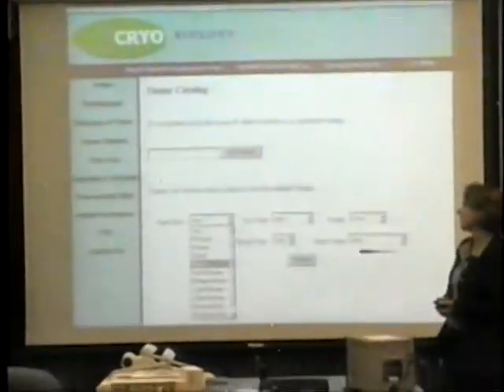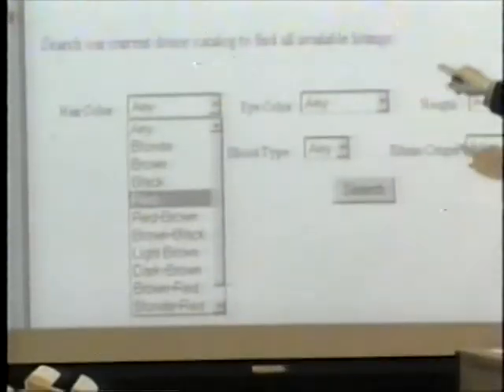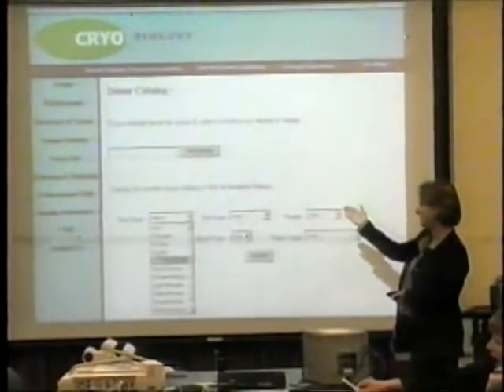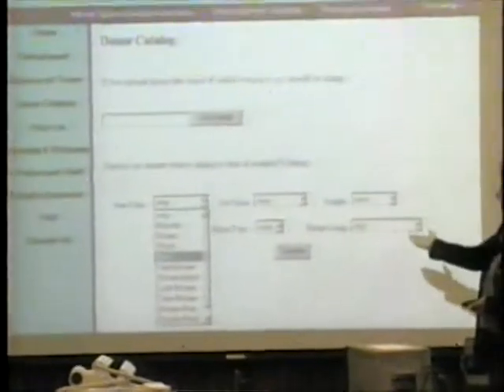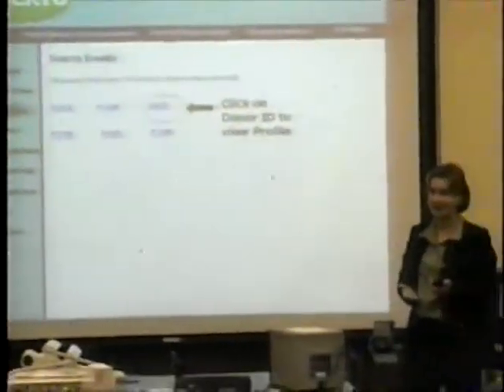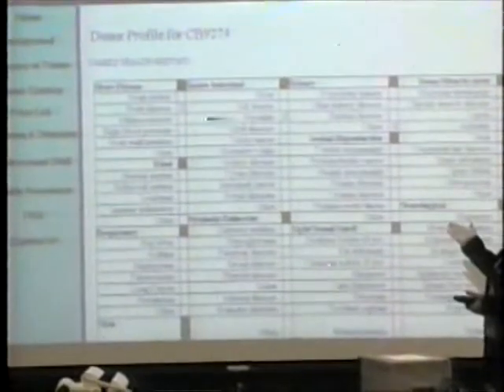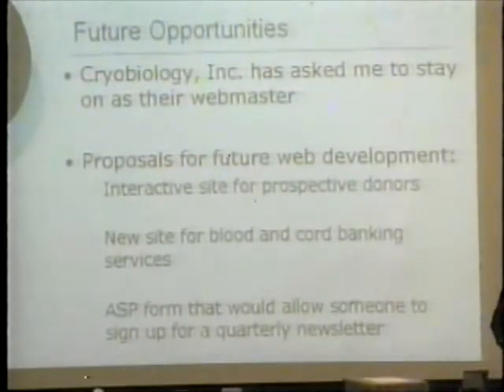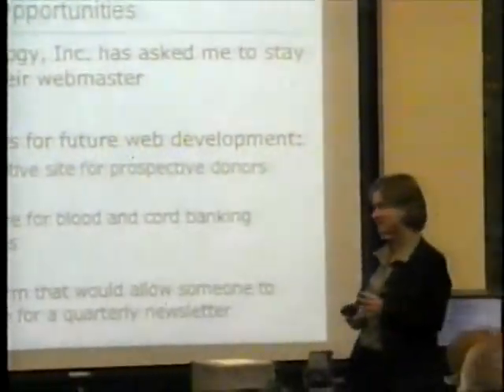Fall 2001 Unknown Presenter 3 - Part 2